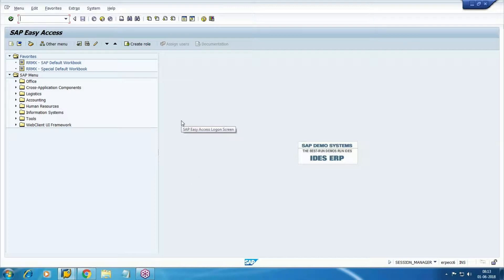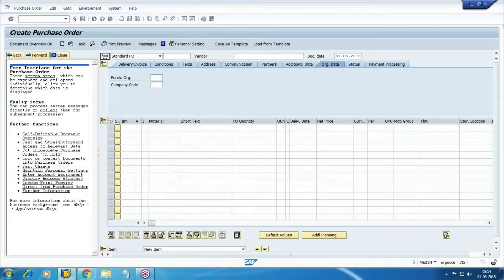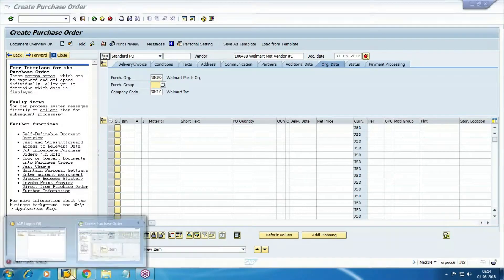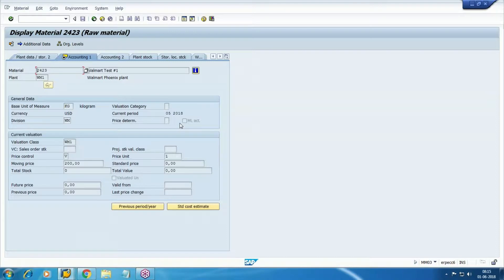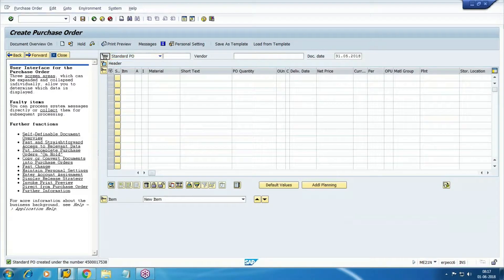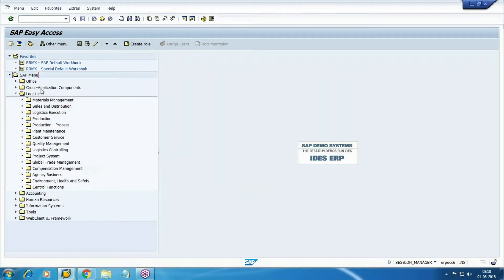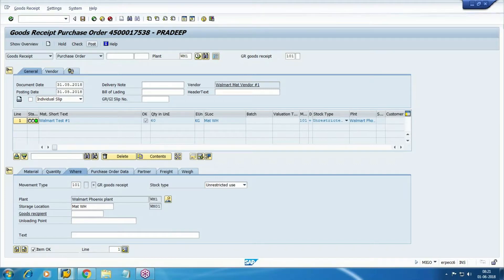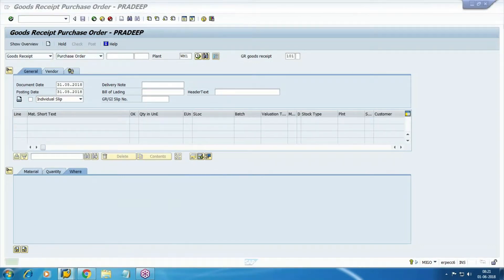Purchase order and goods receipt in SAP FICO | Goods receipt posting in SAP | PO Process in SAP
This video will guide you what is purchase Order and Goods Receipt in  SAP and what is PO process in SAP. Learn how to create goods receipt in SAP.

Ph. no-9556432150